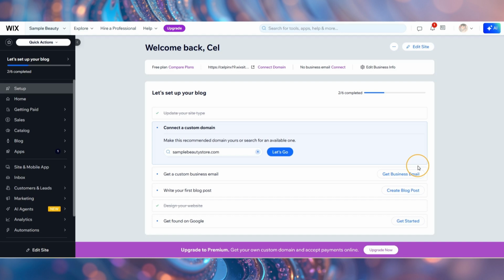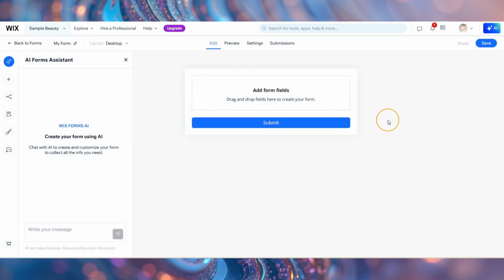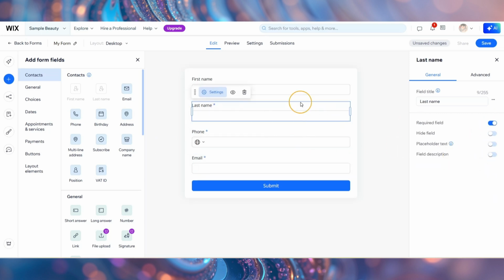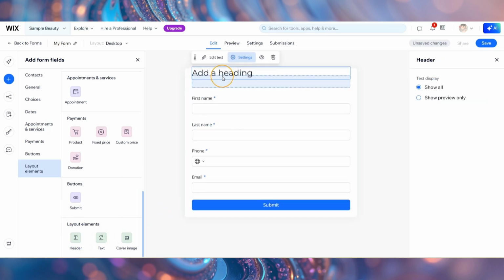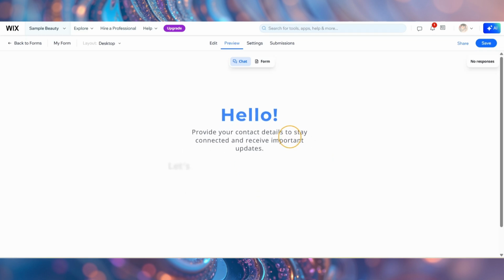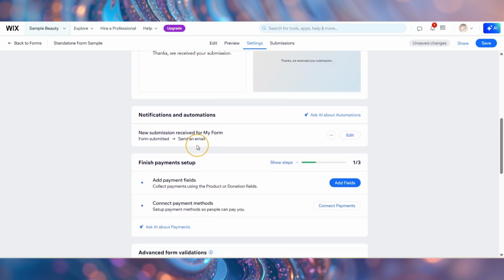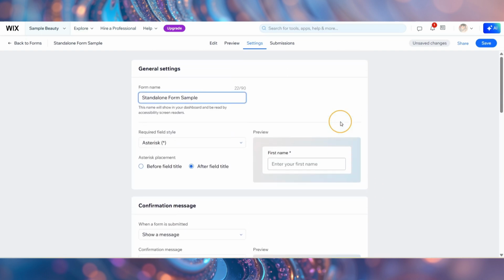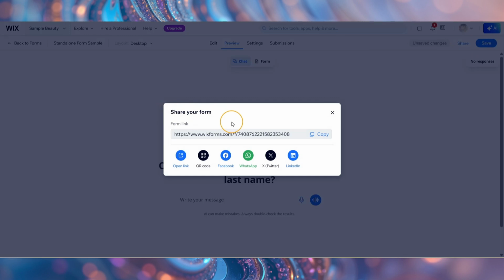Wix Forms: Adding and Setting Up a Standalone Form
Need a way to collect info without sending people to your full website? This guide will show you how to add and set up a standalone form with its own unique link! It's perfect for sharing on social media, in emails, or through text messages!